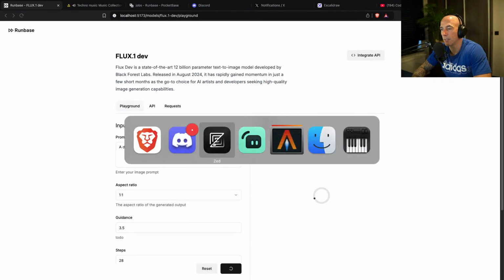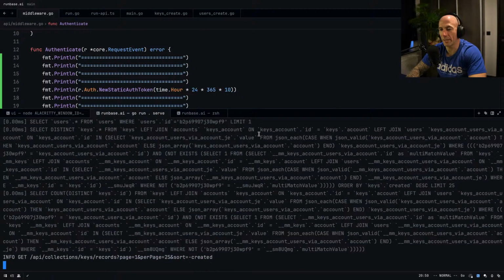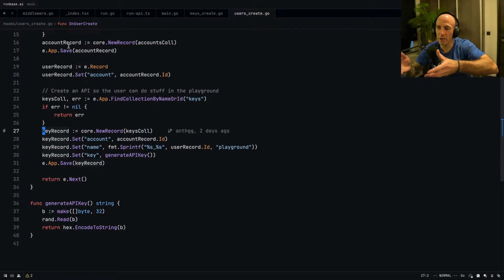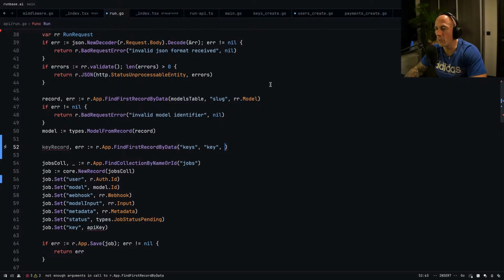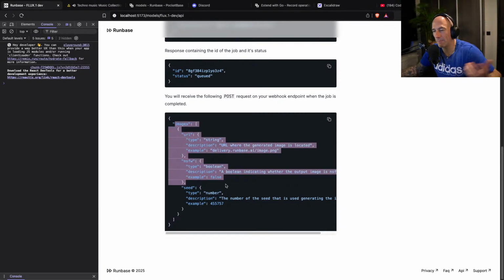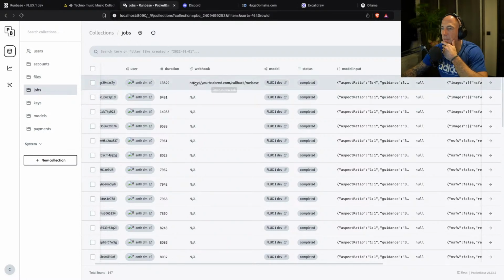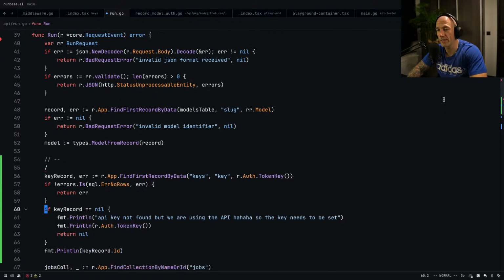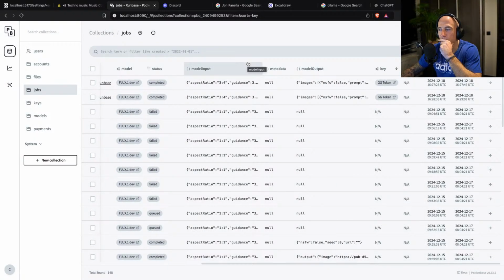Coding stateless API Authentication | Golang, Remix, RR7